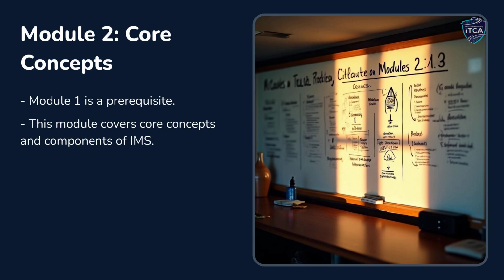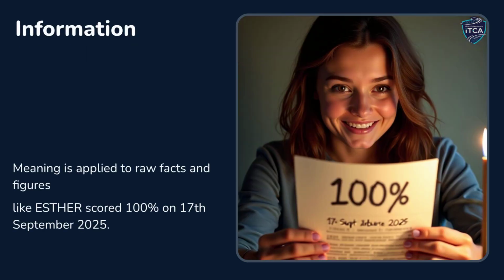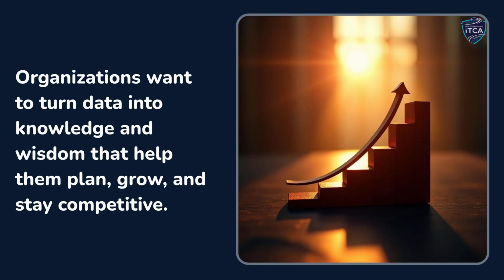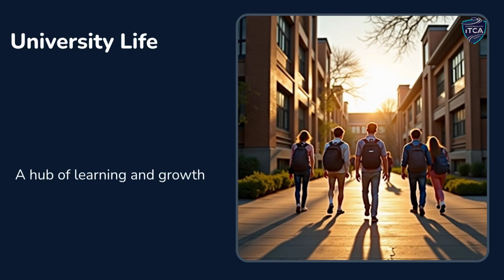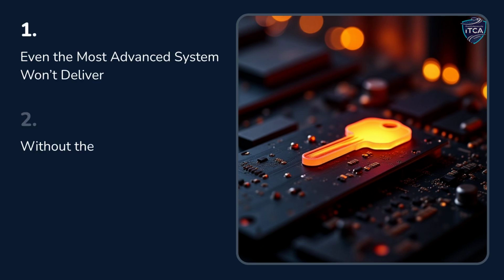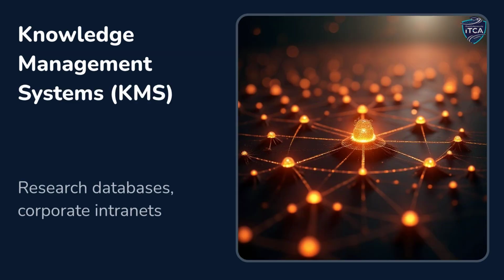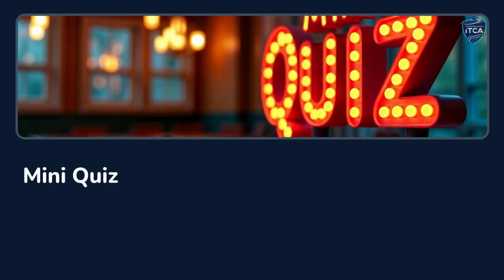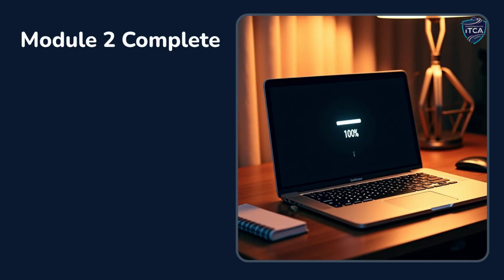Core Concepts and Components of IMS Explained | iTCA IMS Module 2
Welcome to Module 2 of the Information Management Systems (IMS) Full Course! 🎯

In this video, you will learn:

The key components of IMS: people, processes, technology, and data

How these components work together to manage information effectively

Real-world examples of IMS applications in organizations

Perfect for students, IT beginners, and professionals who want a strong foundation in information systems and data management.